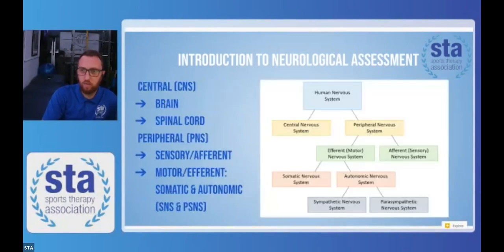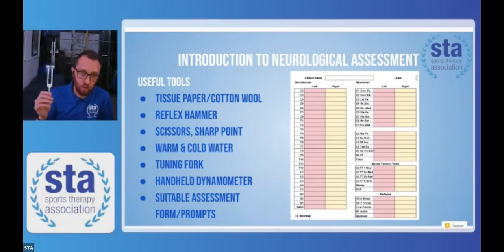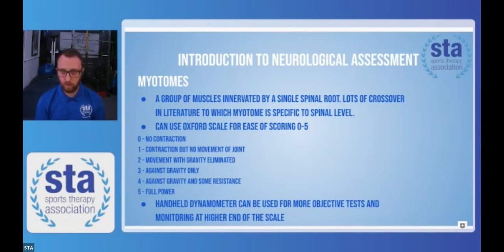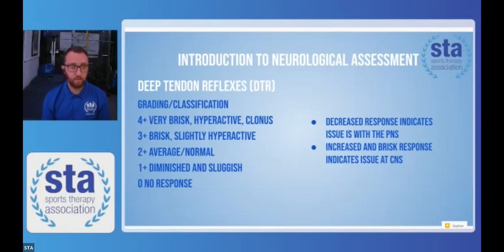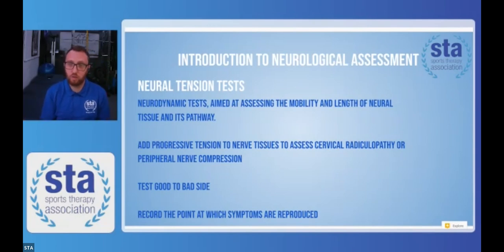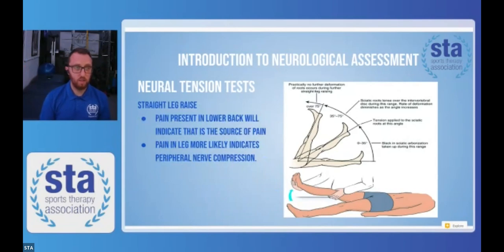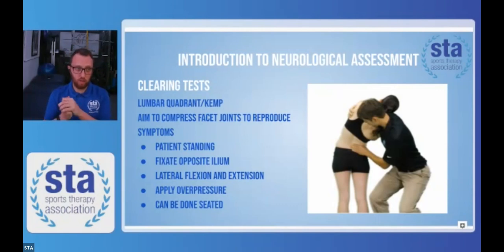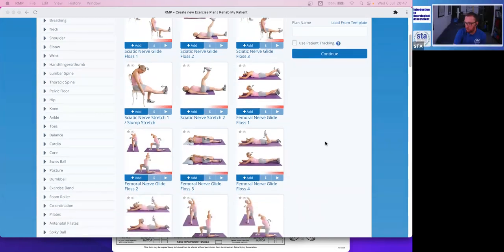STA Clinic Chat - Introduction to Neurological Assessment